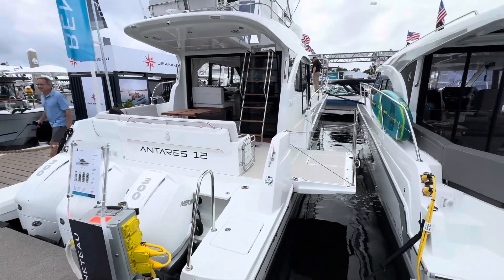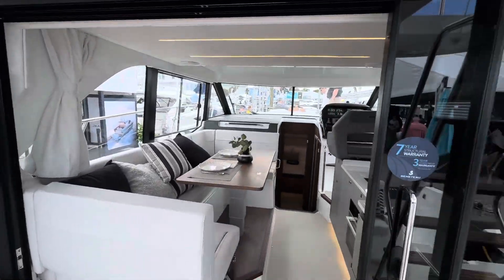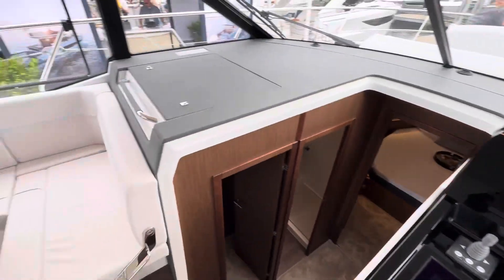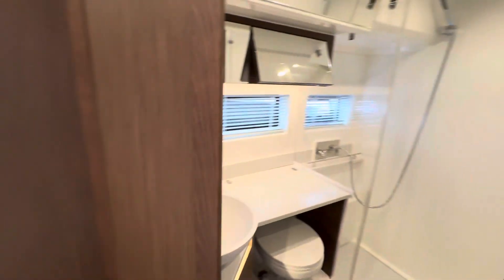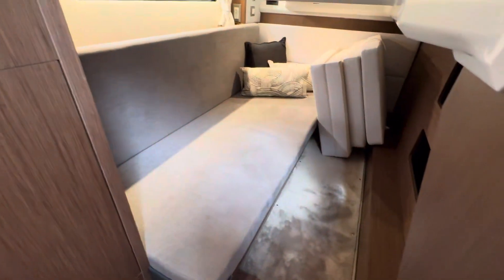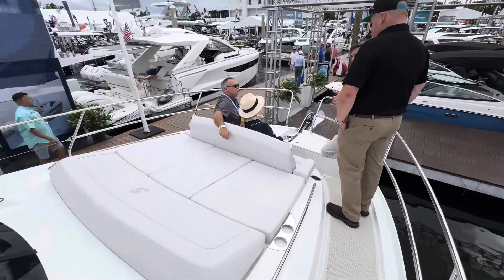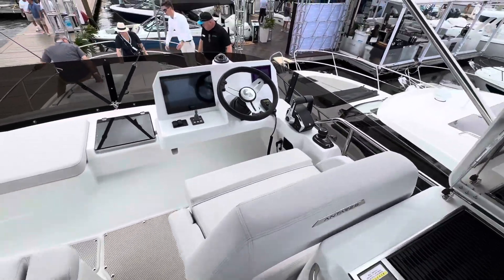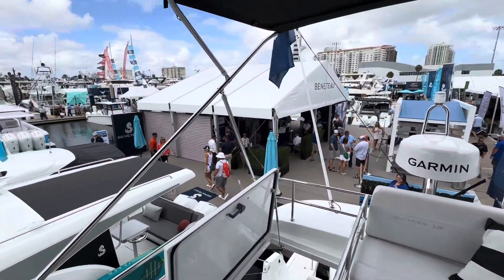Beneteau Antares 12 Walk-Through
All new model! Have one available!